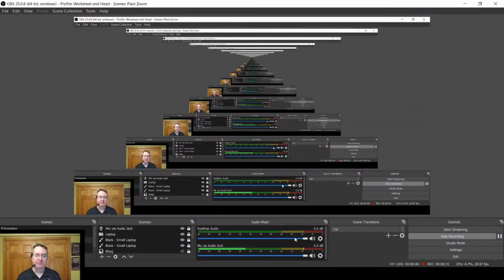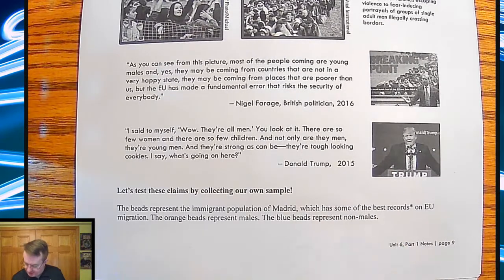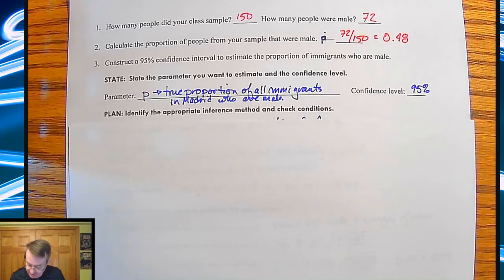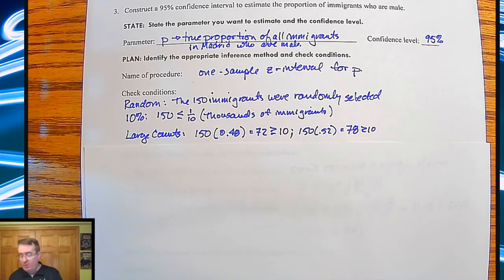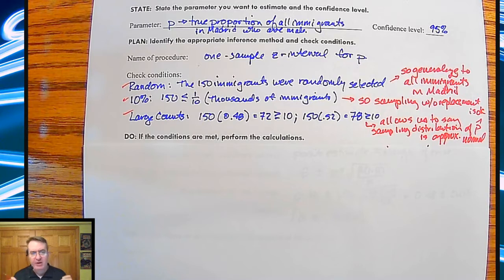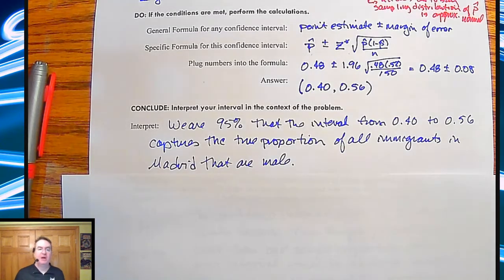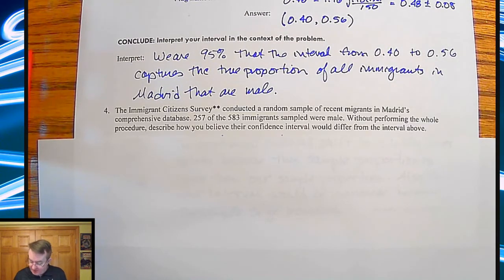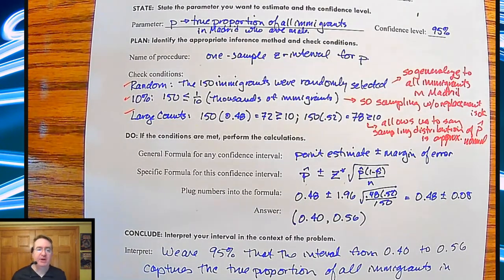Four Essential Steps to Confidence Intervals for Proportions Part 1 | AP Stats via StatsMedic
Covering AP Stats CED Topic 6.2-6.3

Covering:
-Construct and interpret a confidence interval for a population proportion.
-Determine the sample size required to obtain a C% confidence interval for a population proportion with a specified margin of error.